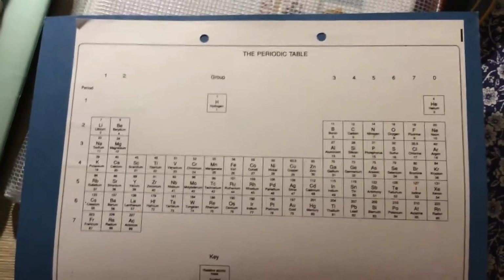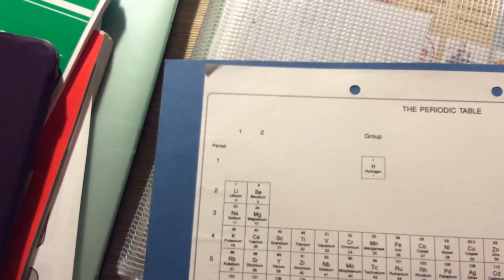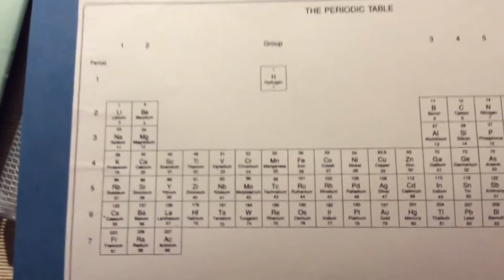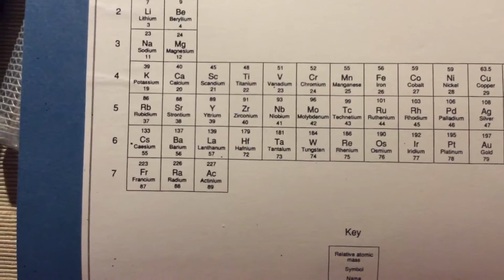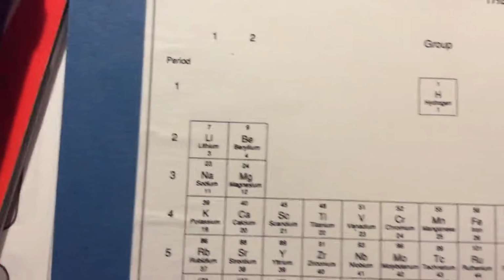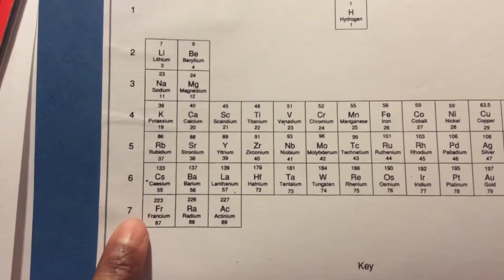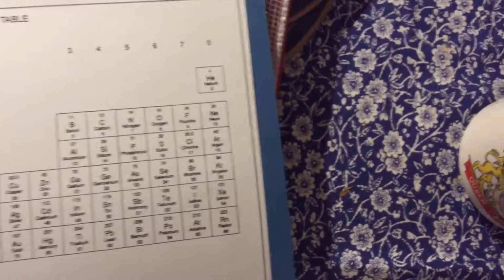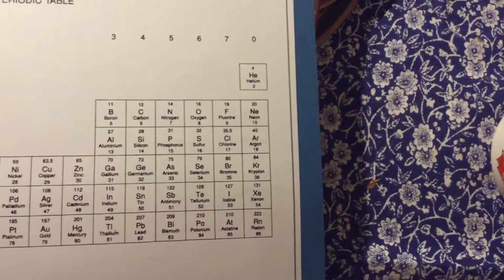My chemistry homework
My chemistry pep. I hope you enjoy, and I would like to apologise for saying "element" instead of "shell" at random moments